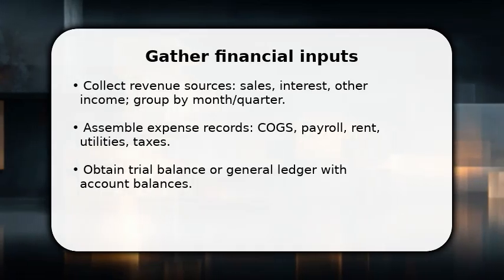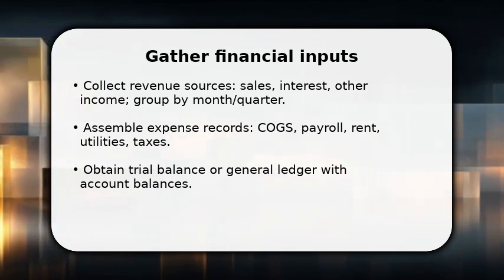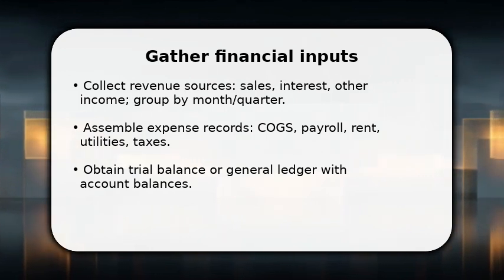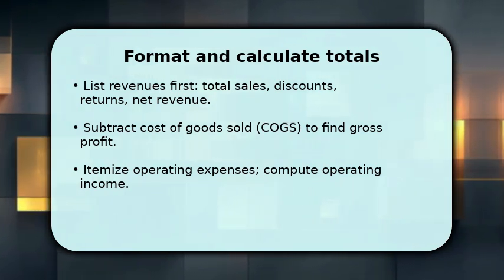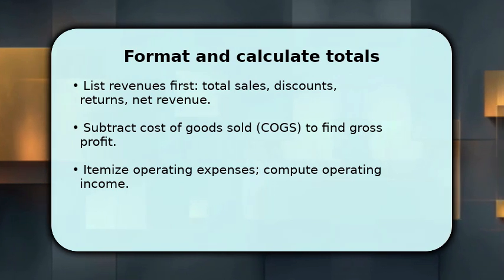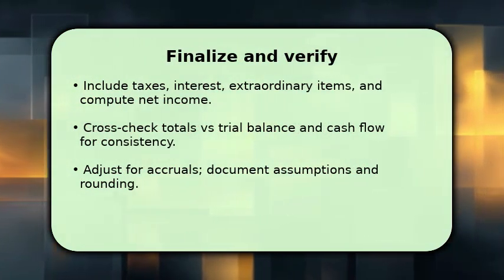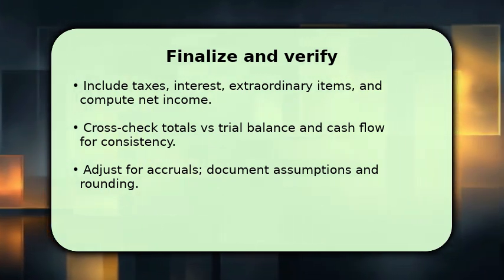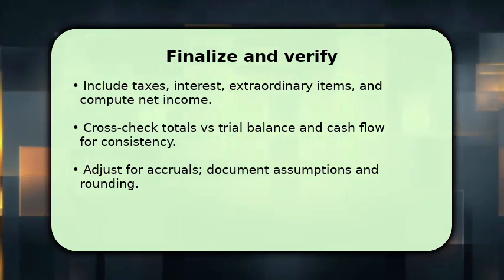How to Find Income Statement - Step by Step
Dive into the essentials of financial statements as we guide you through locating and understanding an income statement. This step-by-step tutorial will equip you with practical knowledge to identify this crucial document within a company's annual report, ensuring clarity in assessing its profitability over time.